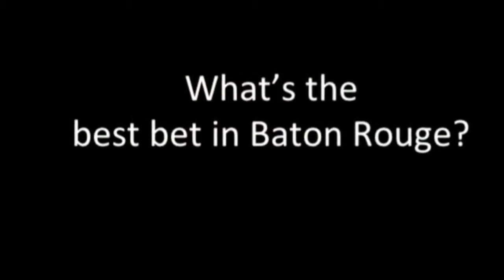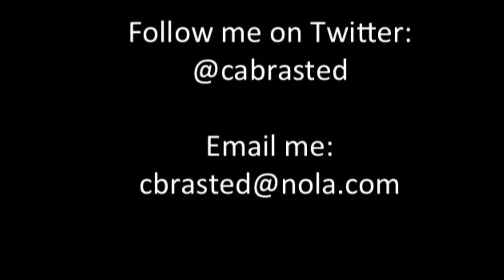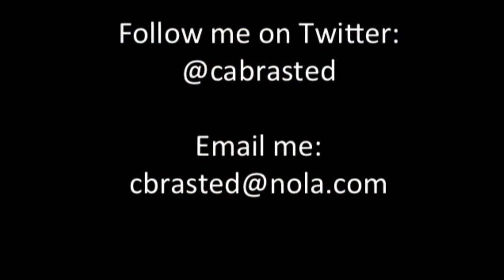LeRoy Neiman exhibition is this week's top pick in Baton Rouge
The LSU Museum of Art's LeRoy Neiman exhibition is this week's top pick in Baton Rouge. (Neiman's images courtesy of the LeRoy Neiman Foundation)